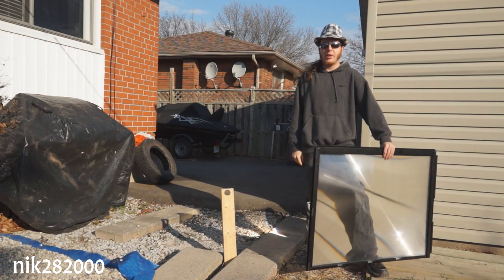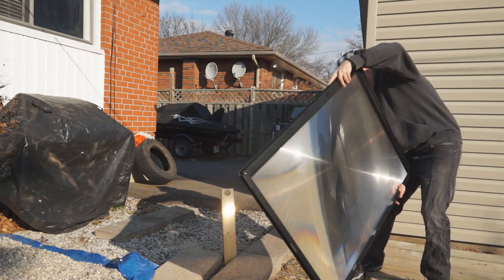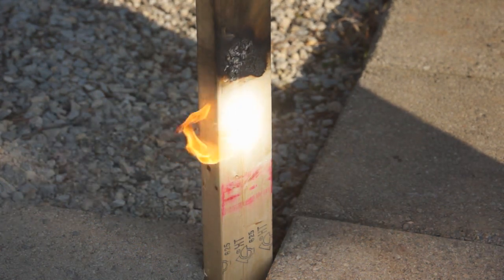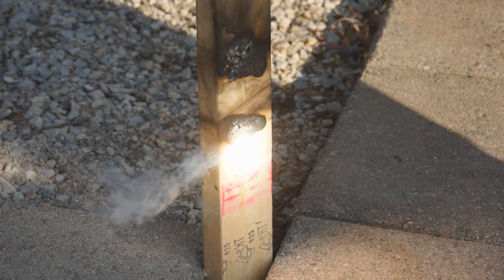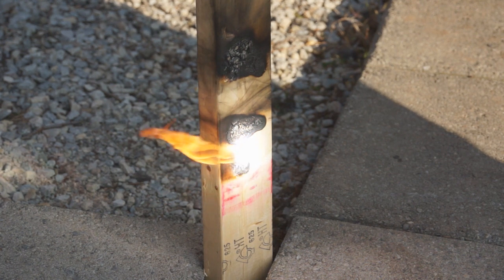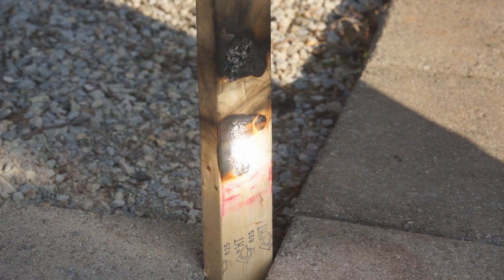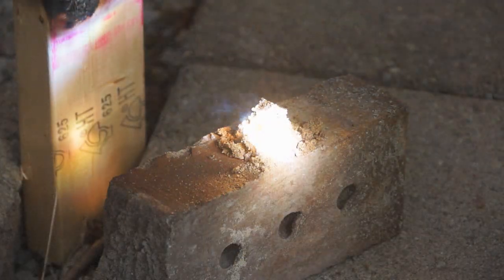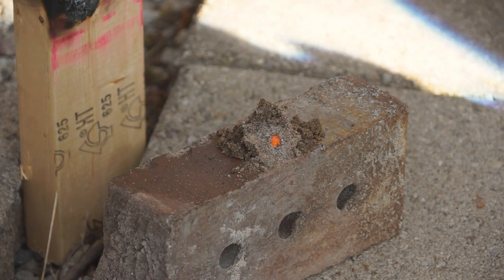Solar Death Ray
One of the many uses for a large Fresnel lens. I got this one from an old TV set. As always DON'T TRY THIS AT HOME.